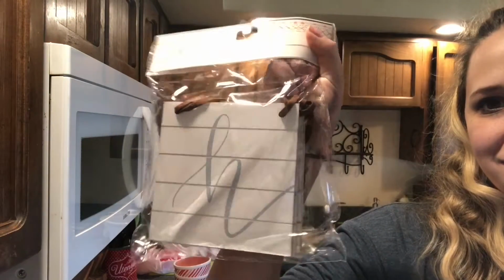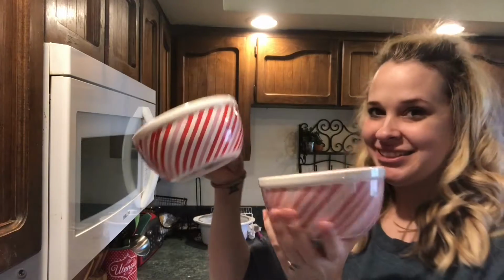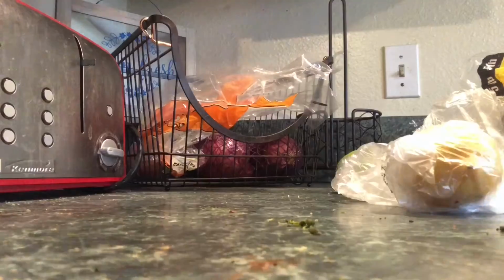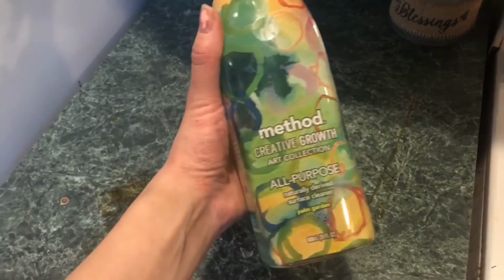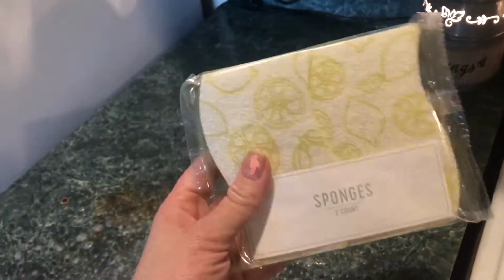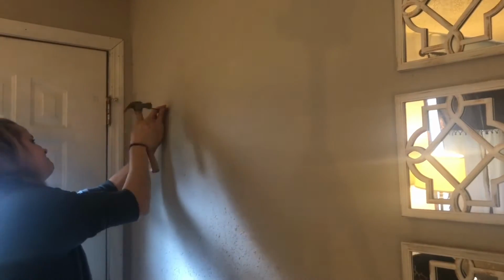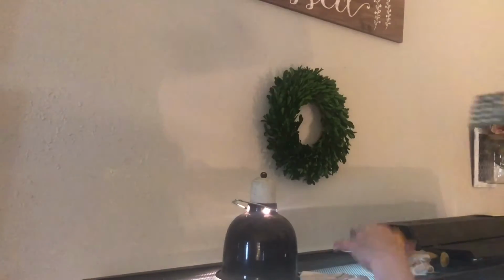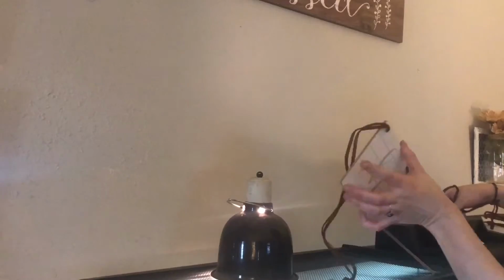QUICK SPEED CLEAN & DECORATE WITH ME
Hi friends!! Welcome to a super quick speed clean and decorate with me video! I hope you enjoy!

Cleaning Motivation | Speed Clean | Decorate | Target Haul | Target | Target Dollar Spot